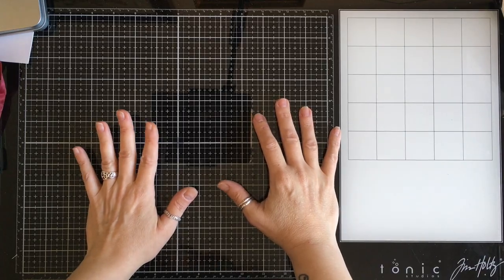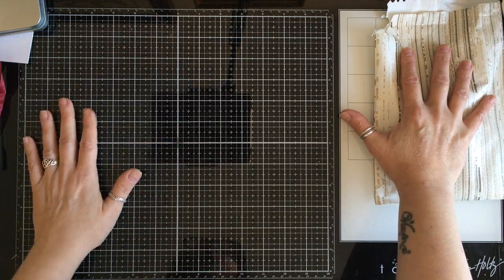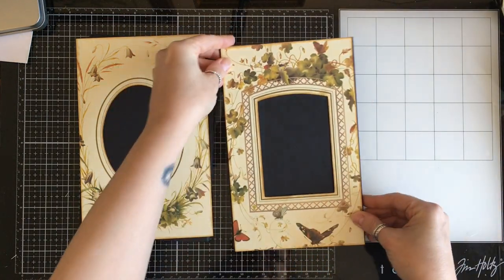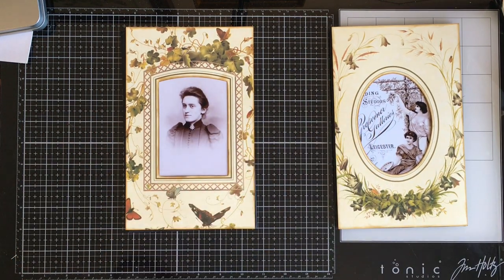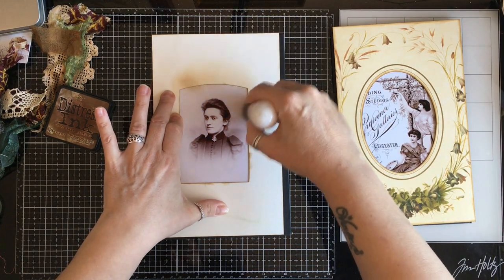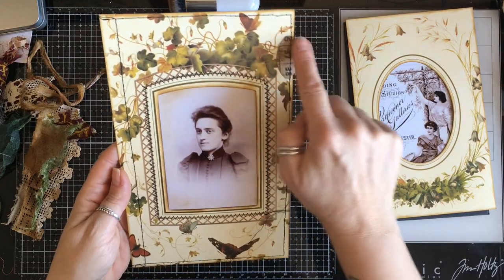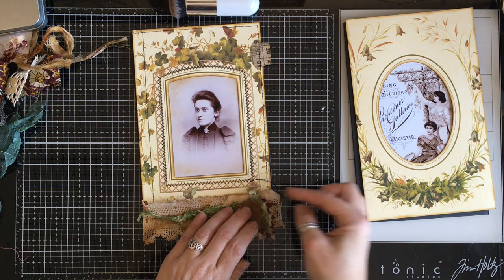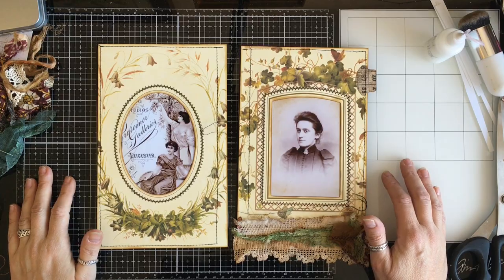5 Item Swap with Cori: Making a Journal Ring Bound Journal Cover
Thanks again, today I am making a ring bound journal cover, step by step, using a book cover.  I am really happy with how this turned out and I hope you like it too, let me know what you think!

Timestamp
0:00 Intro
2:01 Creating the Cover Base
5:12 Embellishing Cover using Scraps
11:10 The finished Covers